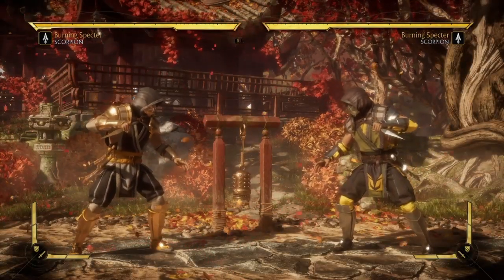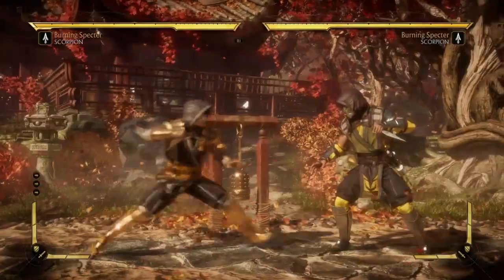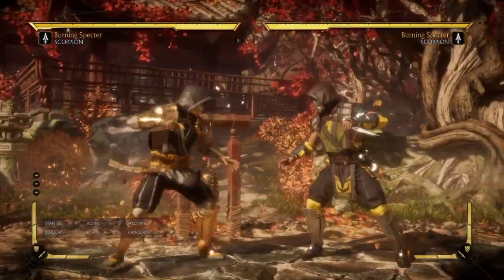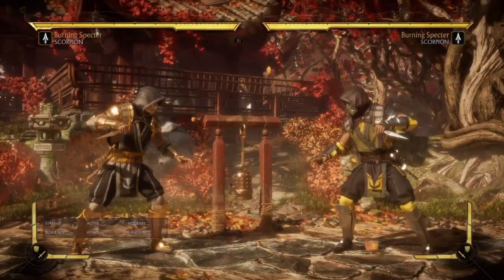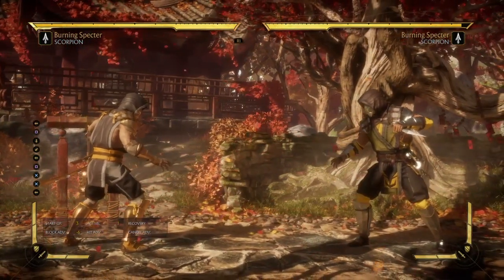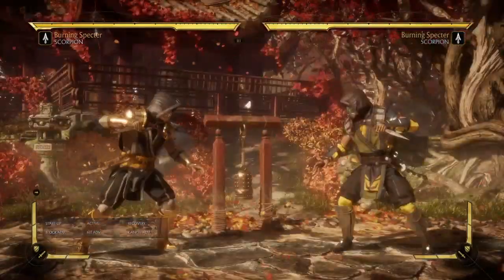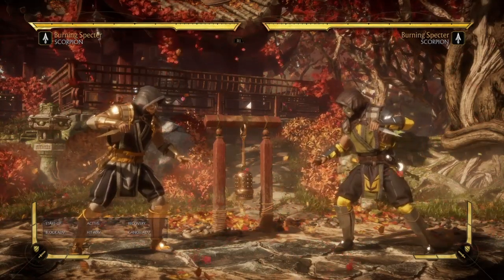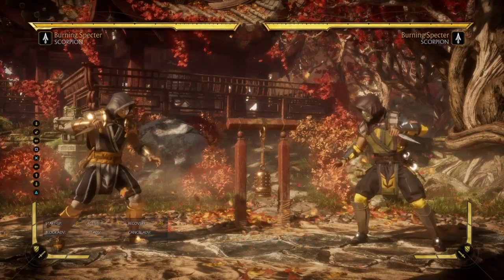MK11 Burning Specter Guide